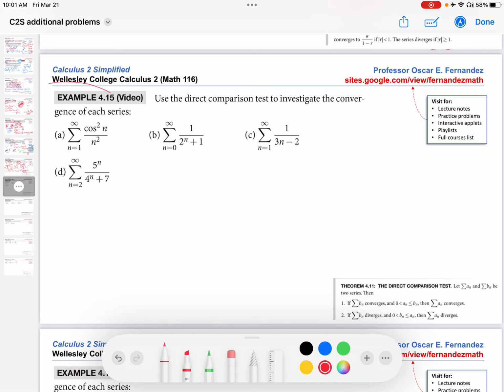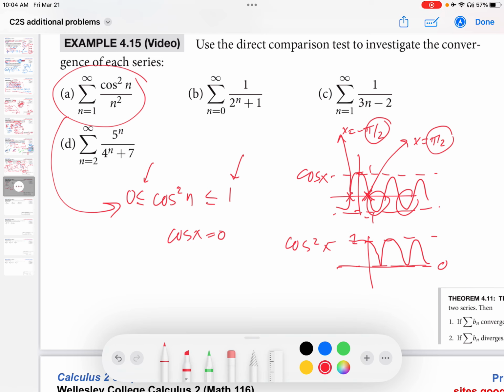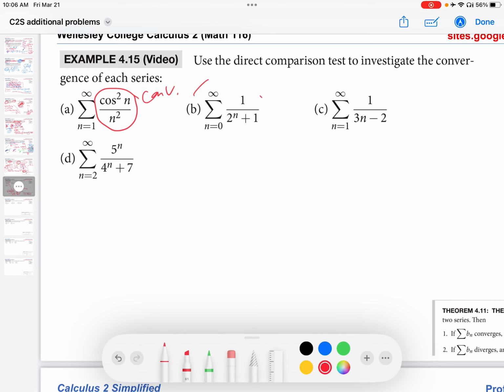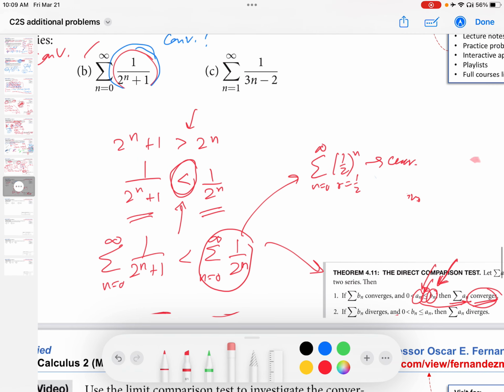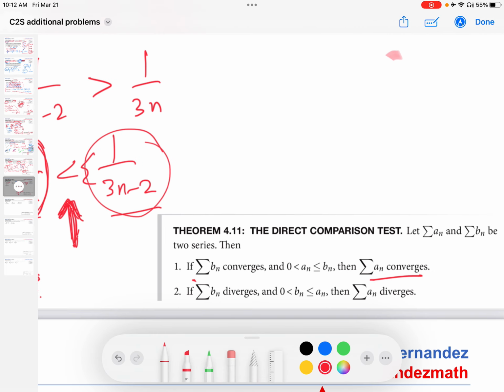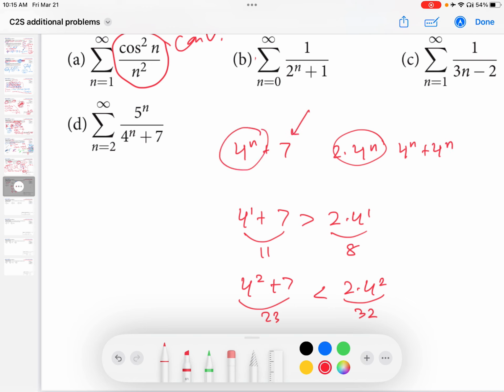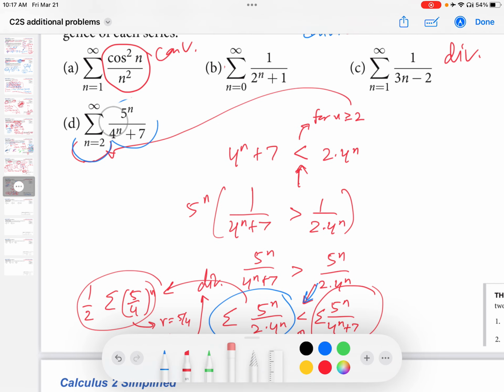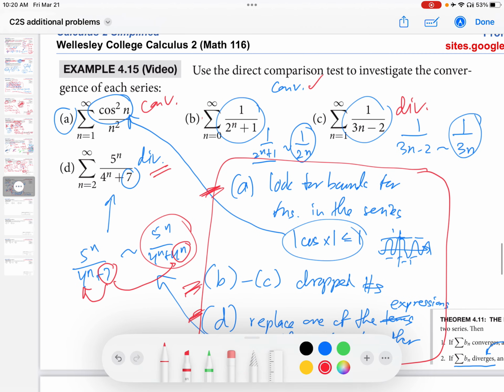How to use the Direct Comparison Test for series | Calculus 2 Simplified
This video works through several example of using the Direct Comparison Test to show that series converge or diverge. I also review the three general approaches to using the test that work for almost all the series you might see in a Calc. 2 course.